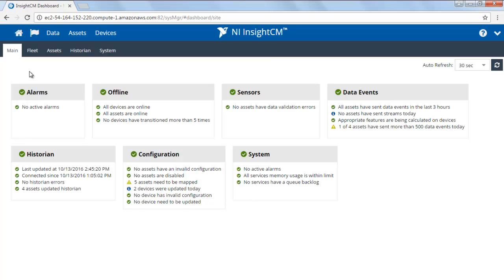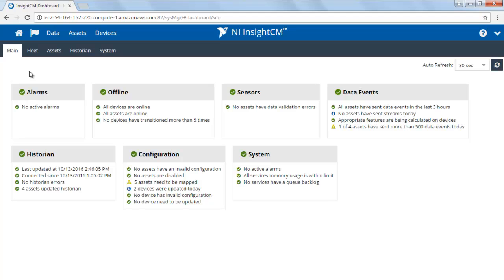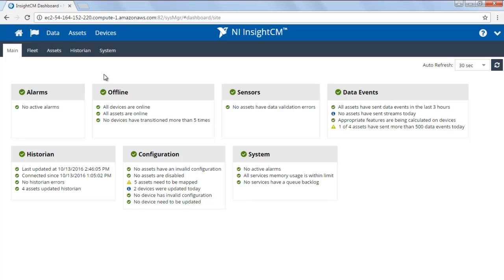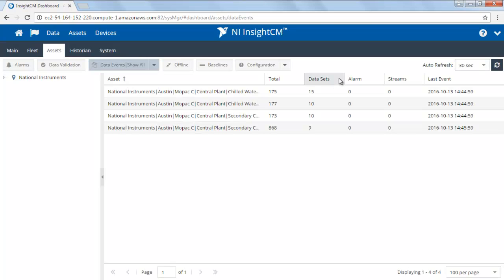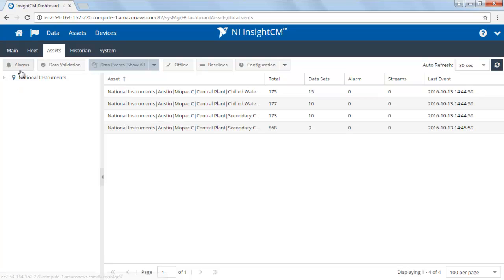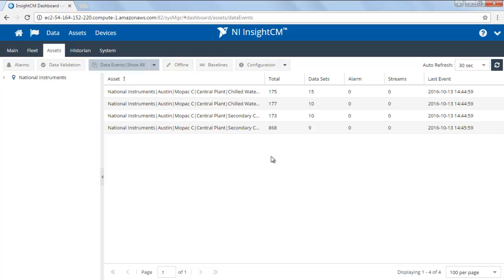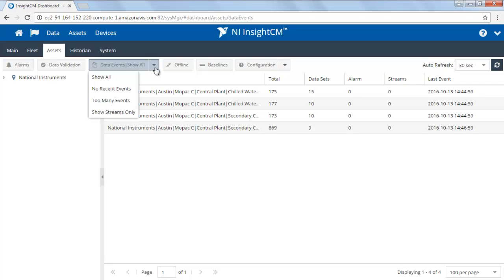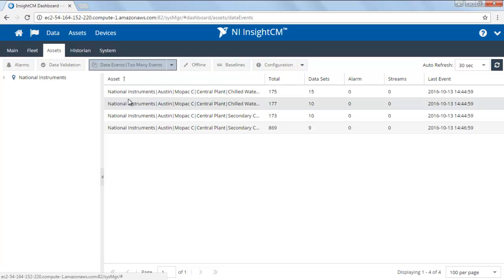NI InsightCM™: Dashboards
Learn what kind of information the dashboards provide you in NI InsightCM and how to navigate the dashboards.